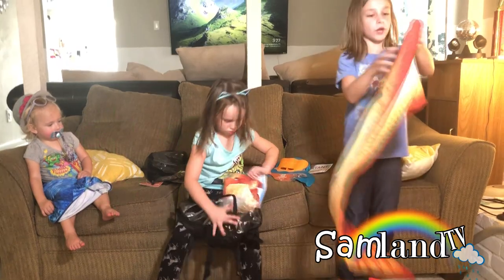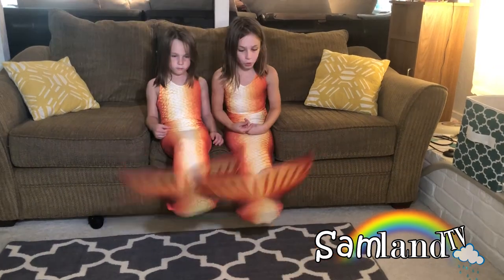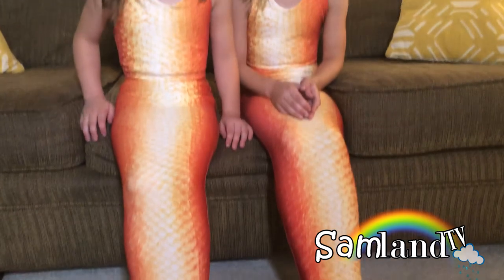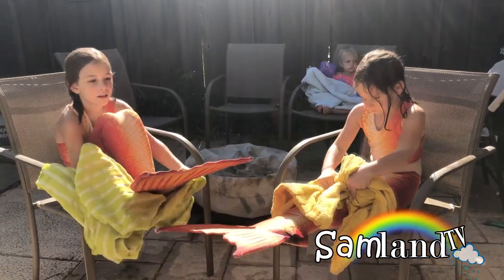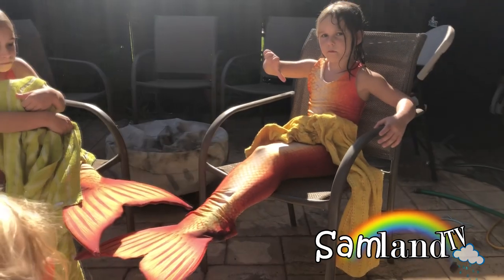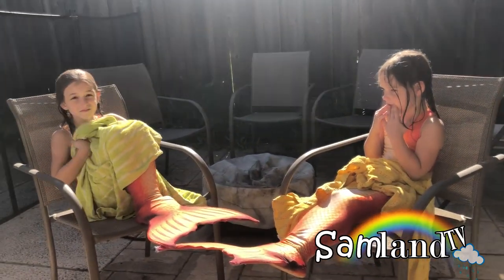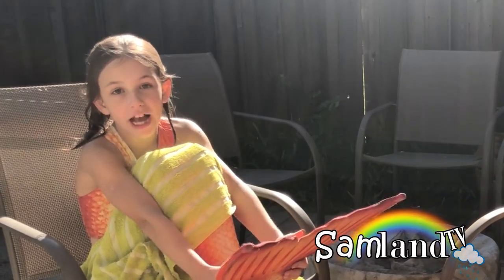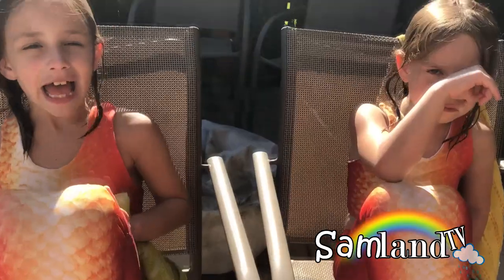SwimTails REVIEW/Unboxing/Swimming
The girls worked hard this summer to earn their new Mermaid Tails and decided they wanted to try SwimTails! Do they like them? Watch them turn in to Mermaids and find out!